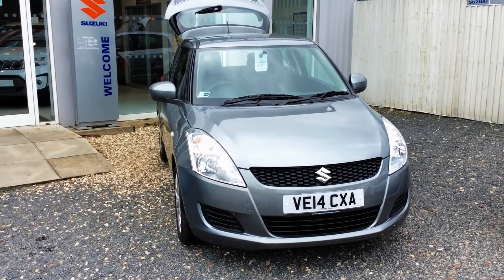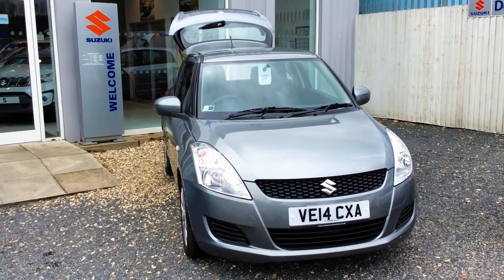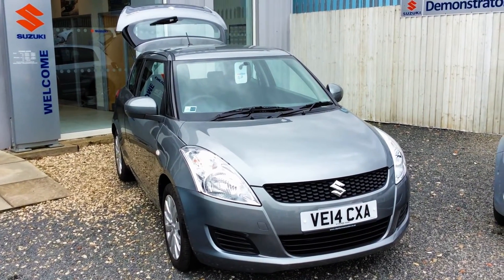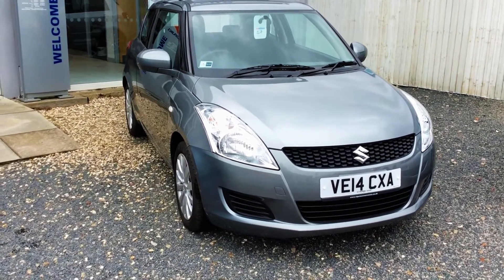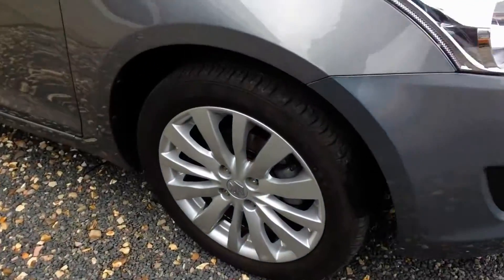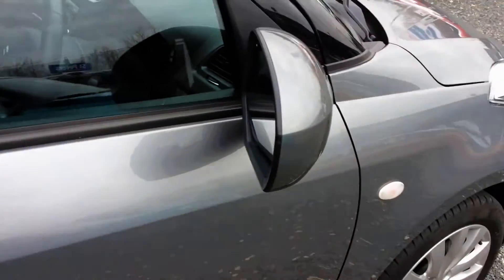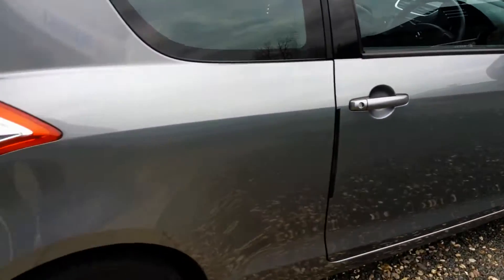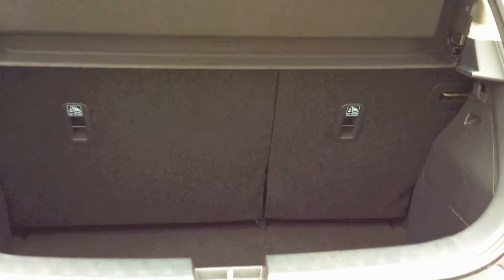2014 Suzuki Swift 1.2 SZ3 3dr VE14 CXA at St Peter's Suzuki Worcester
Here is our video of a 2014 Suzuki Swift 1.2 SZ3 3dr we have in stock at St Peter's Peugeot Worcester. It features air conditioning, front fog lights, 16" alloy wheels, tinted glass, and more.